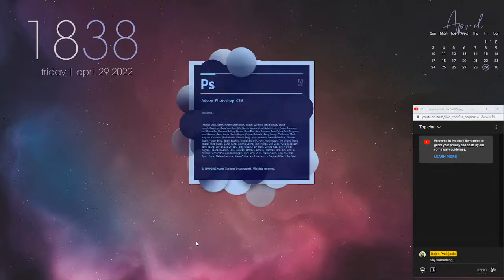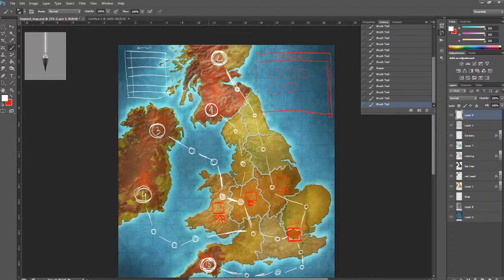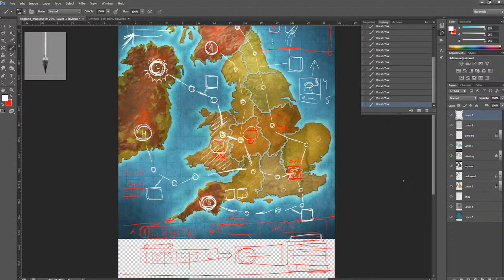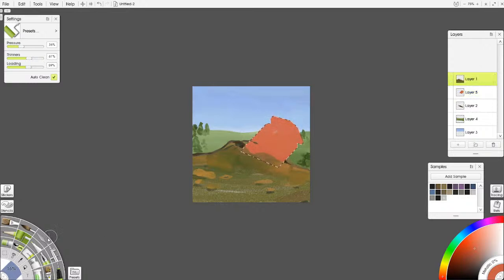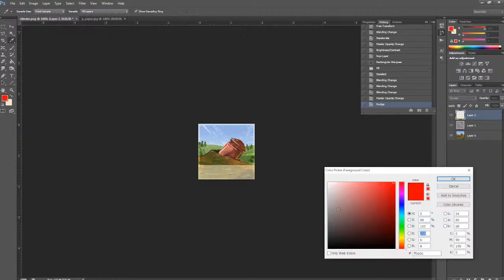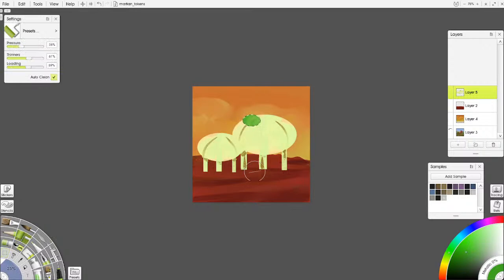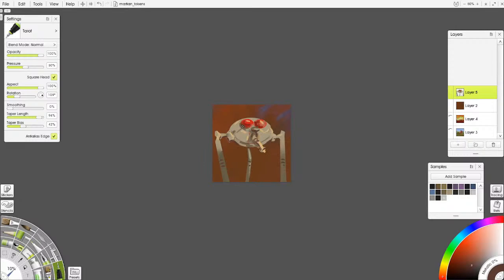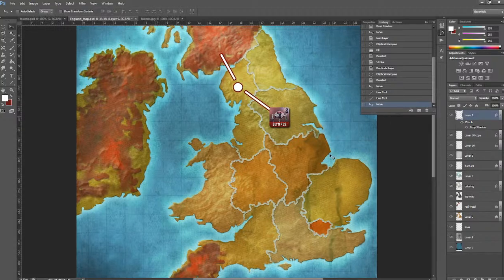Making some graphics